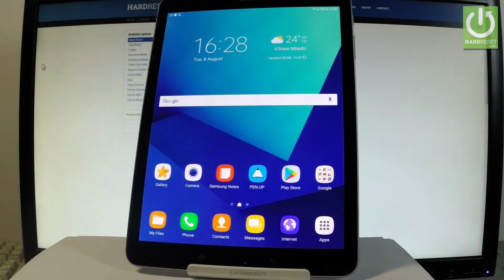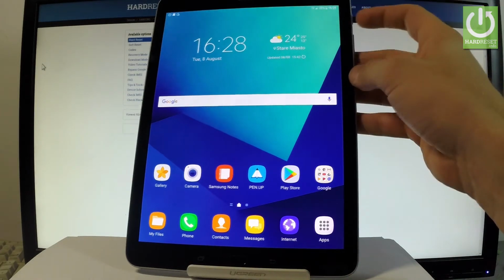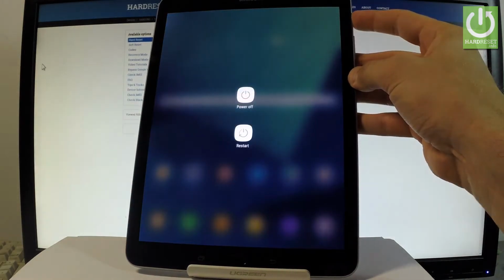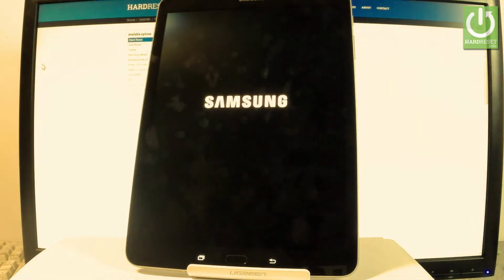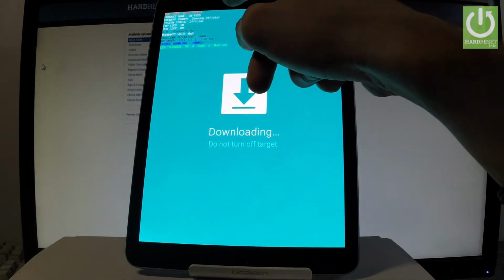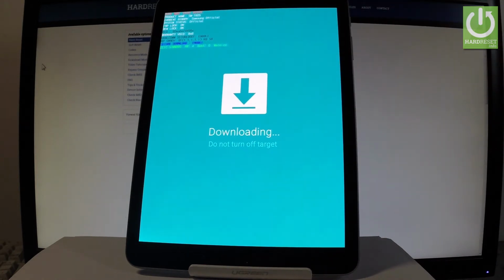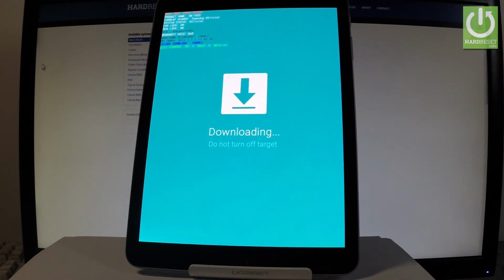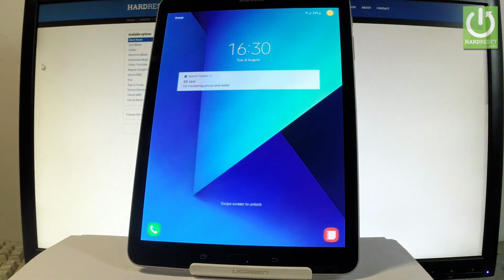SAMSUNG Galaxy Tab S3 SYSTEM INFO / FRP STATUS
How to read system info from Download Mode? How to check Factory Reset Protection status in SAMSUNG Galaxy Tab S3? How to check the system version in SAMSUNG Galaxy Tab S3?

If you would like to check the system version, frp status and othe device info open the hidden Download Mode and read SAMSUNG Galaxy Tab S3 info.